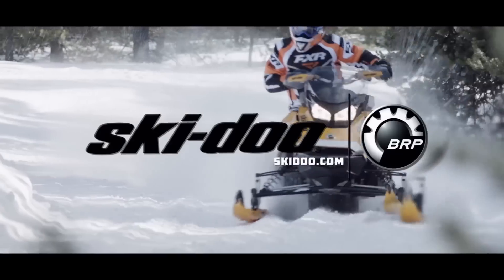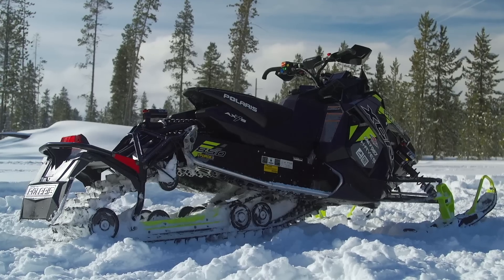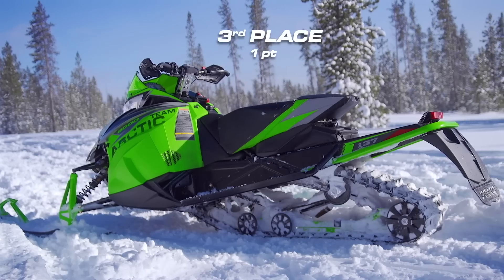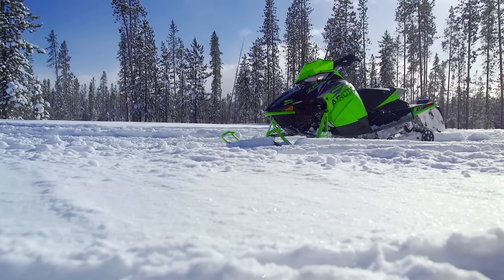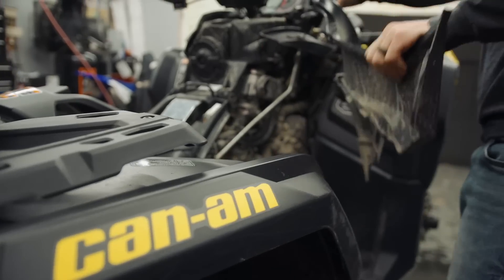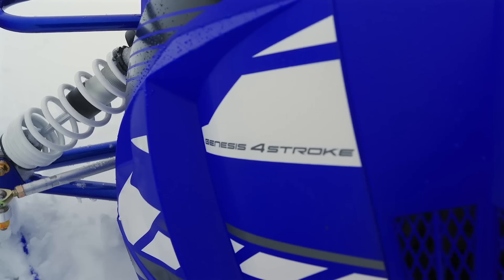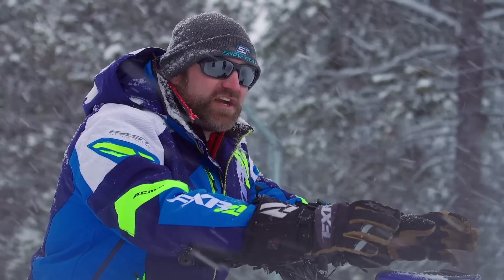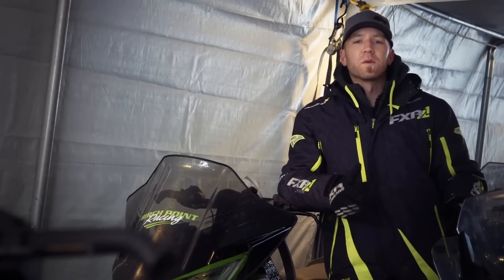SnowTrax Television 2019 - Episode 3 (Full Episode)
The SnowTrax crew evaluates a line up of 800 class 137-inch track sleds to see which is the most dominant in the 2019 season. We narrow the line up down to the 2019 Polaris XCR Switchback 850, 2019 Arctic Cat ZR 8000 RR 137 and 2019 Ski-Doo Renegade X-RS 850.

In the Trail Tech shop, AJ finishes off winterizing our Can-Am Outlander (as seen in the closing episode of Dirt Trax 2018) by installing a Can-Am Apache Backcountry Track System. With the KIMPEX CLICK-N-GO Snow Plow already installed, AJ heads to the powder to put this vehicle to the test.

And Luke reviews the highly anticipated and rebooted 2019 Yamaha Sidewinder SRX.